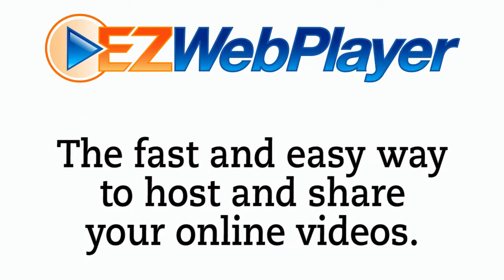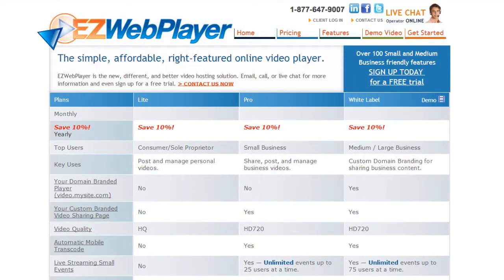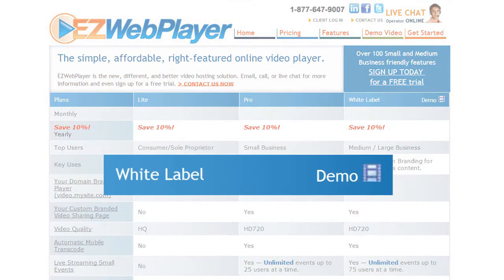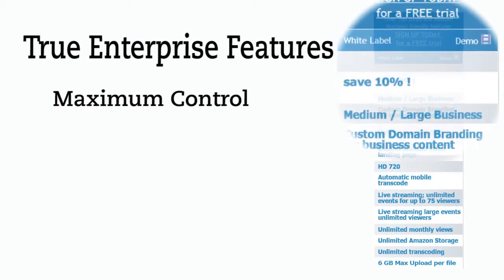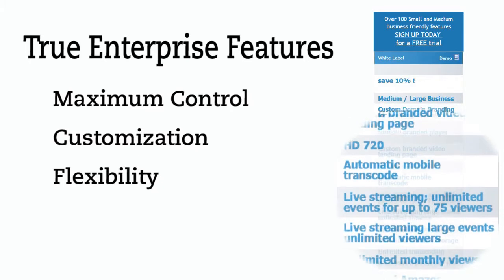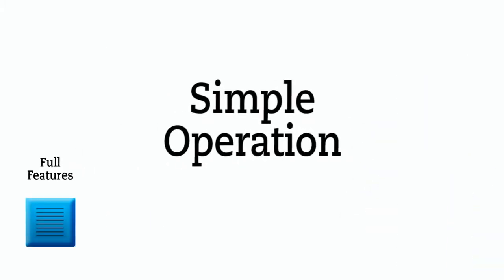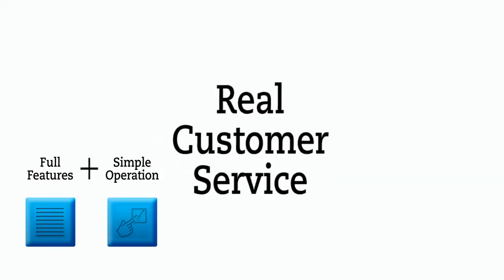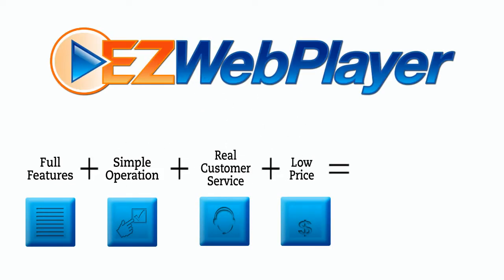EZWebPlayer's WHITE LABEL - Domain Branding; HD & Mobile Playback; Custom Landing Pages; much more!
This video introduces the web's premium video hosting and sharing package: EZWebPlayer's White Label. It's packed with premier, enterprise-level features. And it's easy for any business to use — if you can copy and paste you can manage your video library like a pro! Features include Advertising Call-to-Actions; Video Sitemap; Unlimited Custom Video Landing Pages; Custom Web Domain Branding; Unlimited Videos; and more.